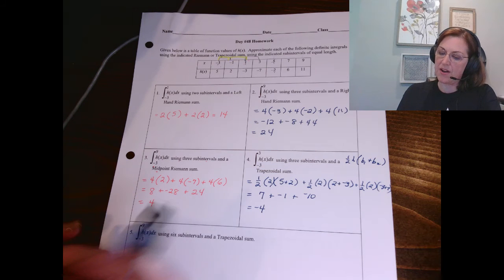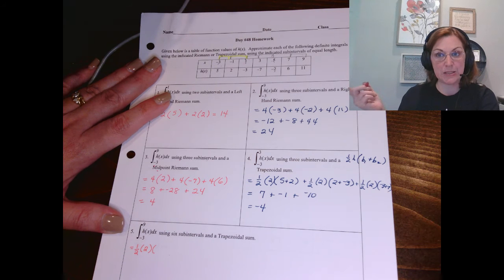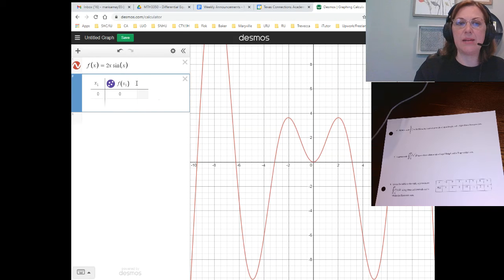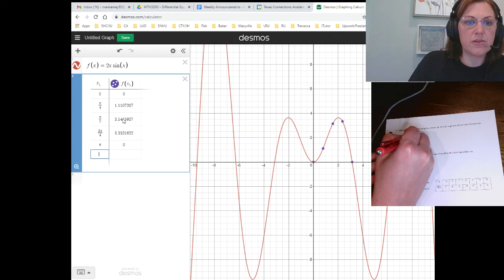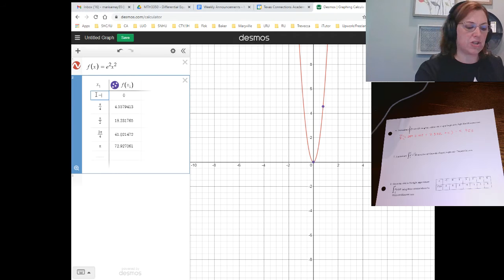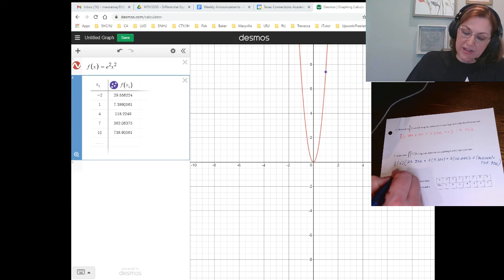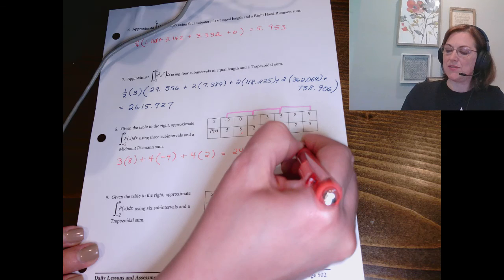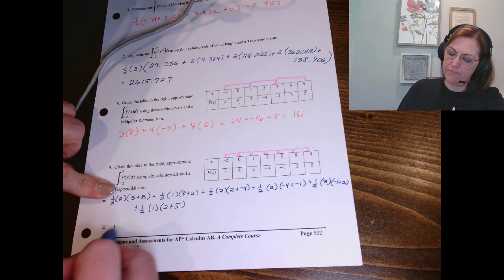AP Calculus AB - Reimann Sum Practice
In this video, I work practice problems for Reimann Sums.